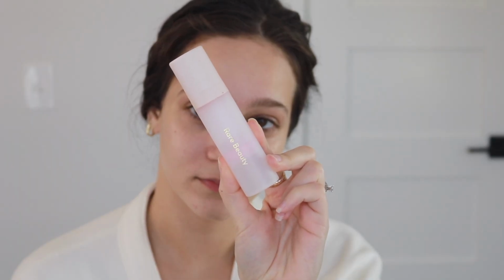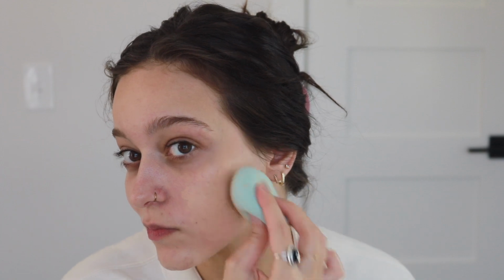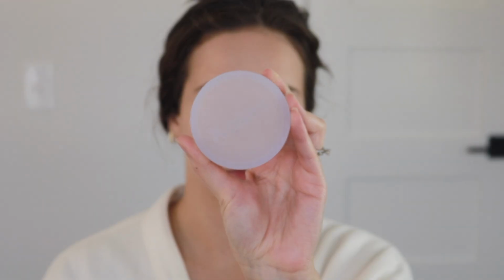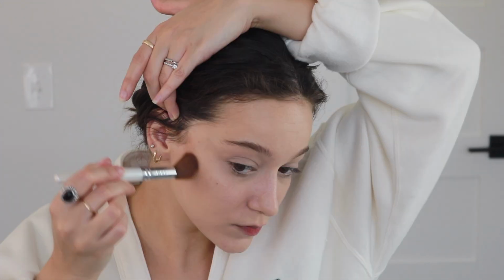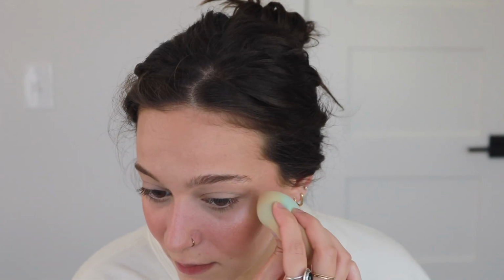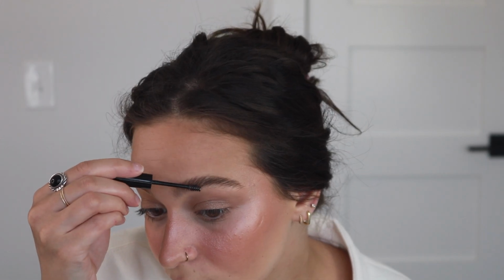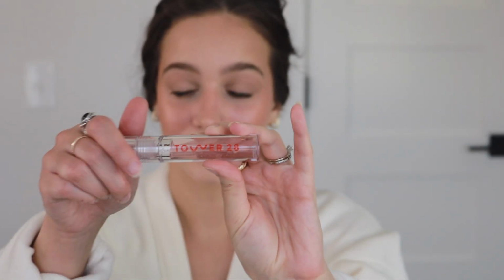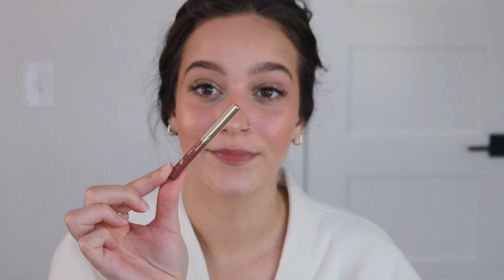The BEST makeup I've ever discovered! top 3 favorites in every category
The BEST makeup I've ever discovered!! top 3 favorites in every makeup category

mic/audio I use - iPhone voice memos lol

Start getting cash back!
Earn a welcome bonus when you sign up and spend $25 on Rakuten Ebates with this link!